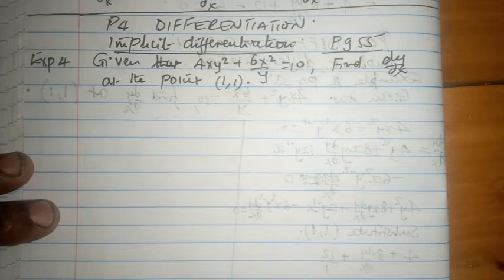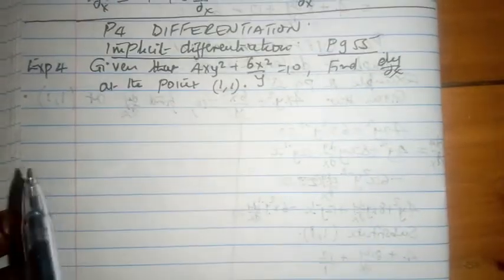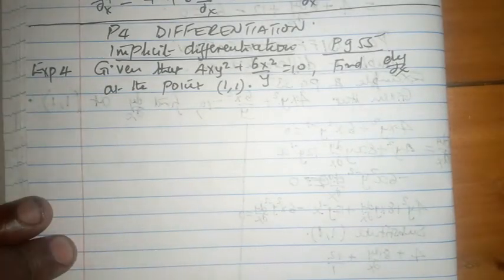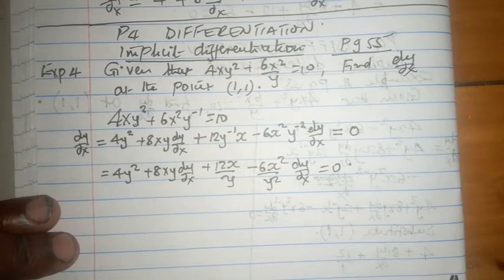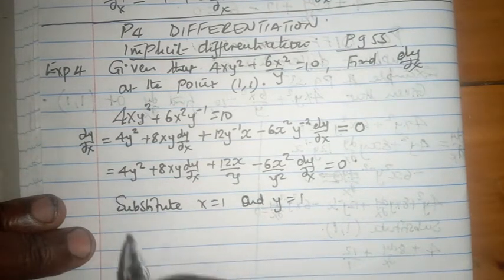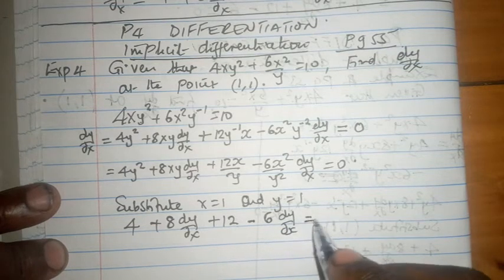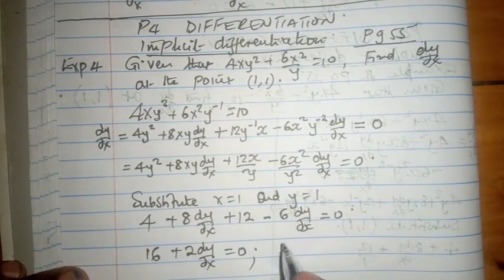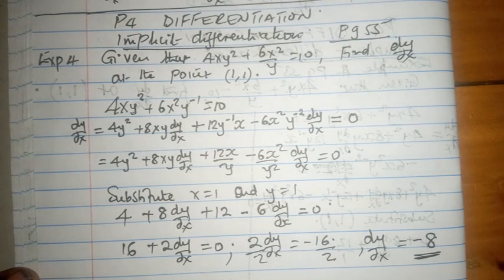Implicit differentiation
Pure maths 4  Differentiation example 4 video 4